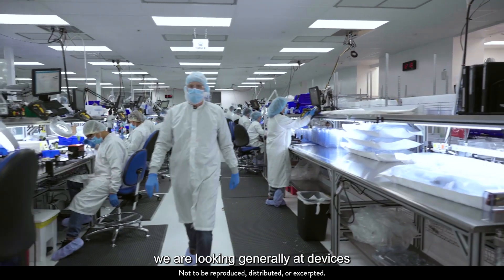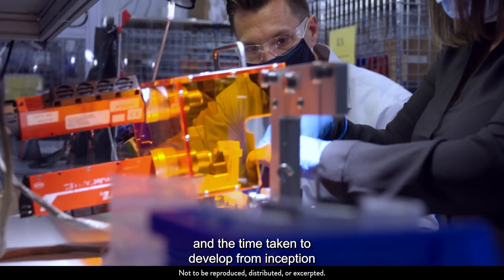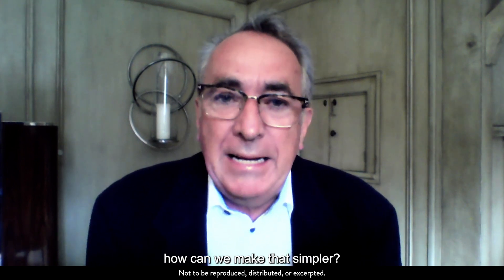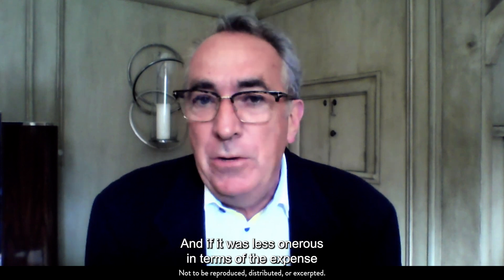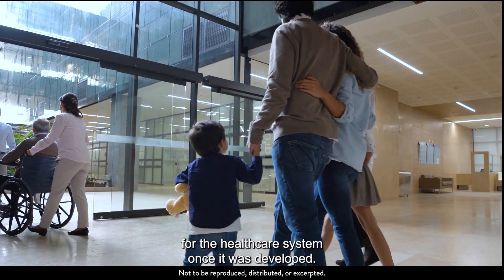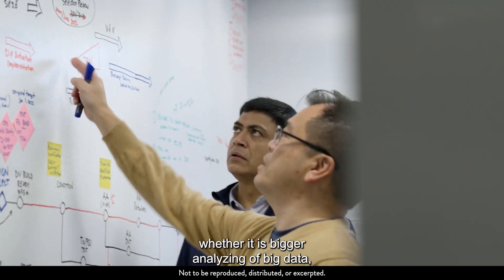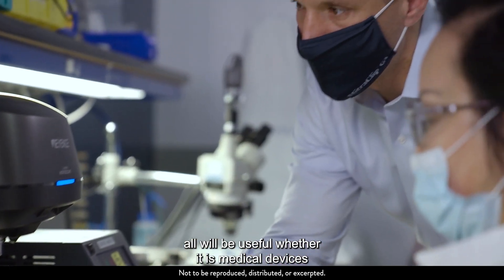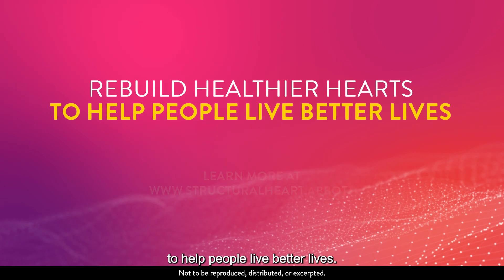Structural Heart - Innovation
Hear how Abbott’s innovations in structural heart therapies are helping people live better lives.